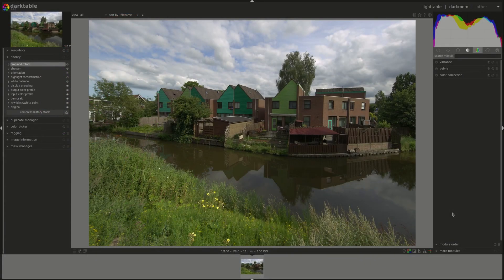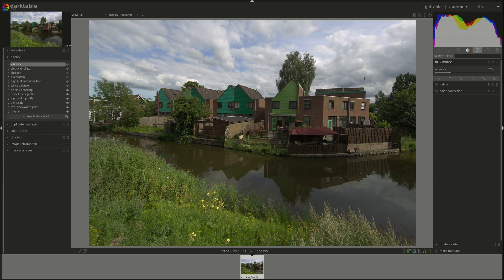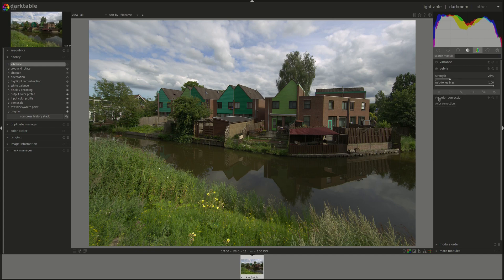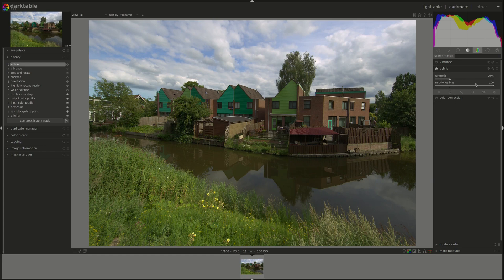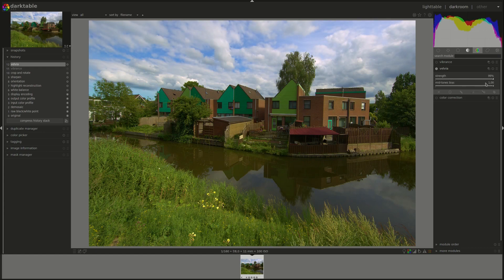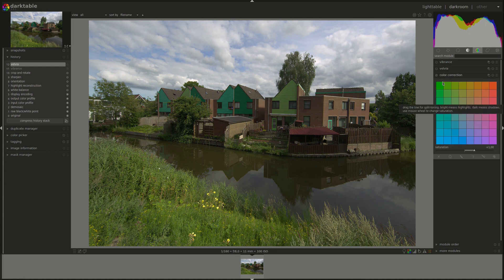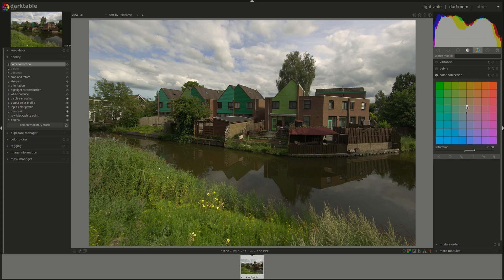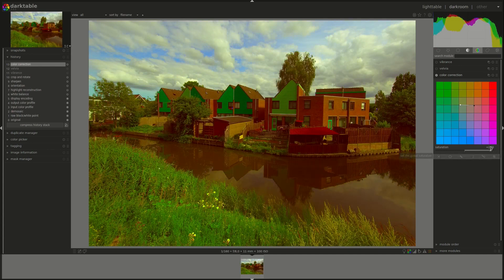darktable from A to Z: 19 - Vibrance, Velvia and Color Correction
In this video of the darktable from A to Z series we take a look at the vibrance, velvia and color correction modules.